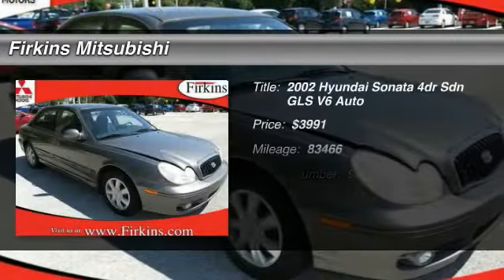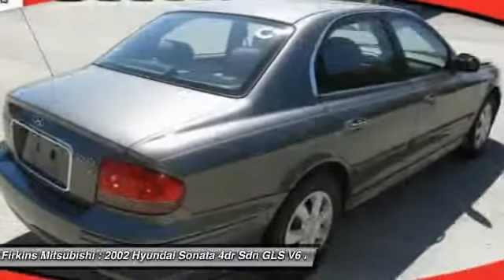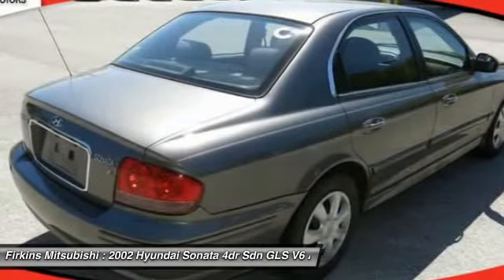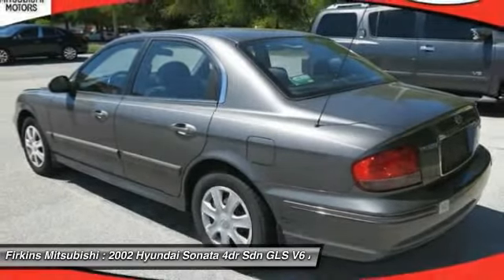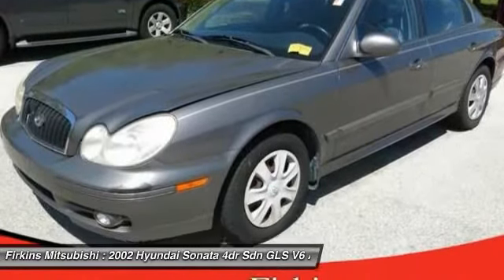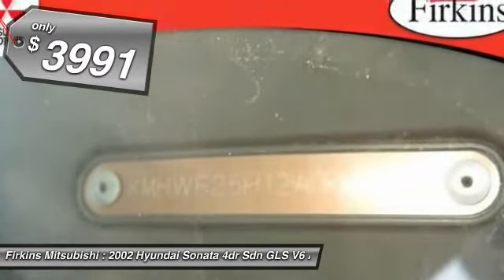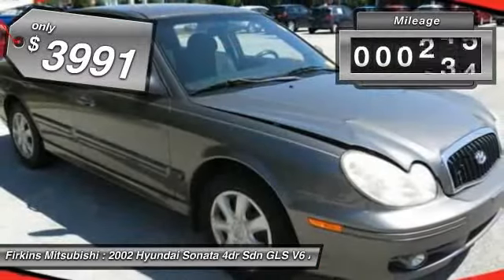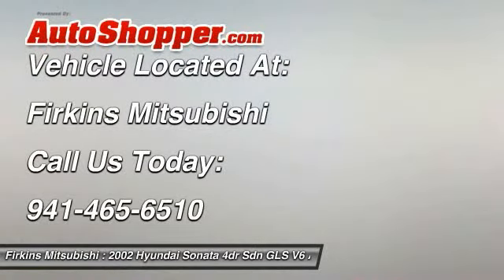2002 Hyundai Sonata 4dr Sdn GLS V6 Auto Bradenton FL 34208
2002 Hyundai Sonata 4dr Sdn GLS V6 Auto

This vehicle is located at:

Firkins Mitsubishi
2900 1st Street West